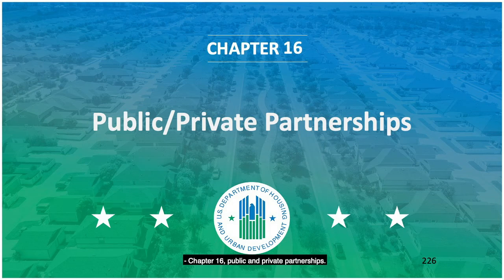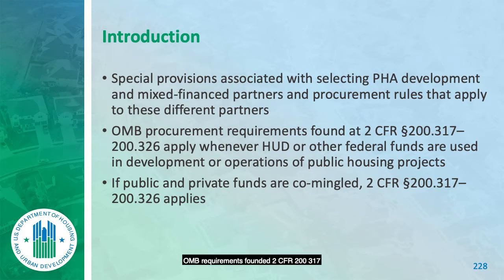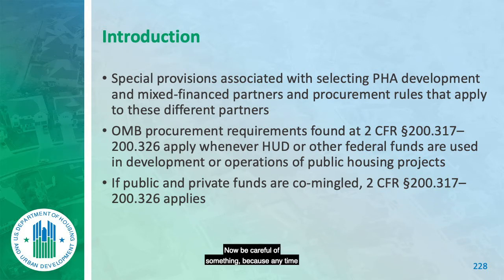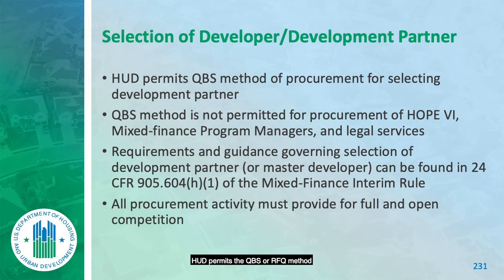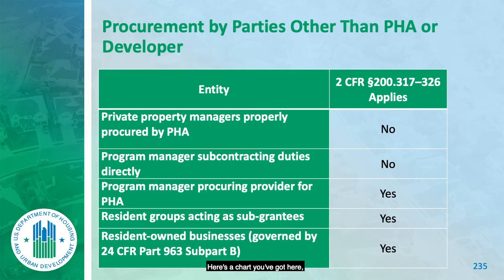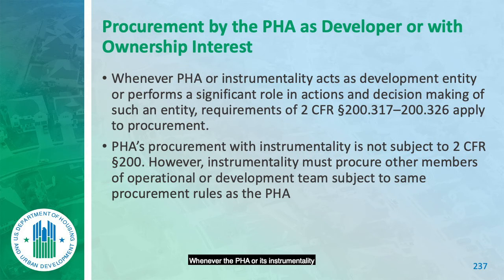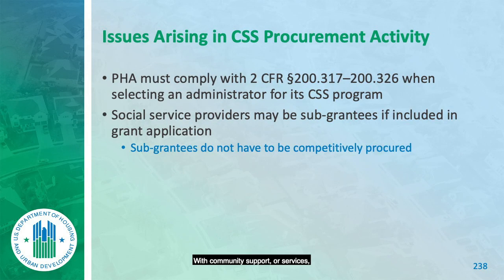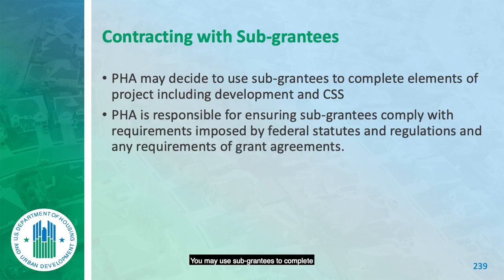PHA Procurement Training: Chapter 16 - Public/Private Partnerships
This chapter provides a detailed review of the PHA’s process to select a developer or development partner to facilitate projects including new construction, acquisition, rehab or modernization. This is a complicated process with specific requirements.